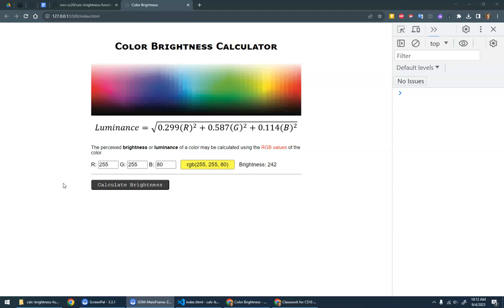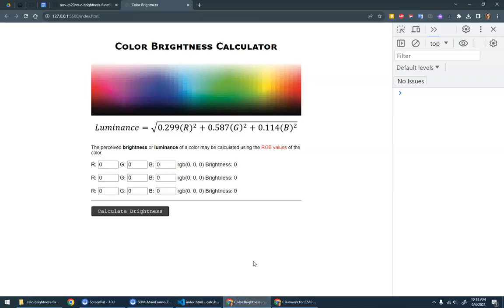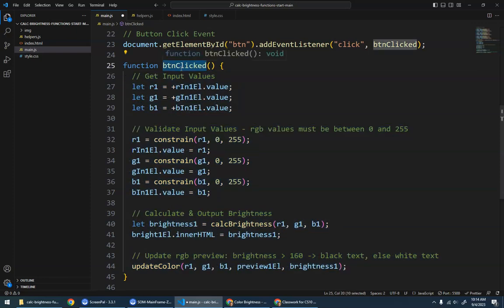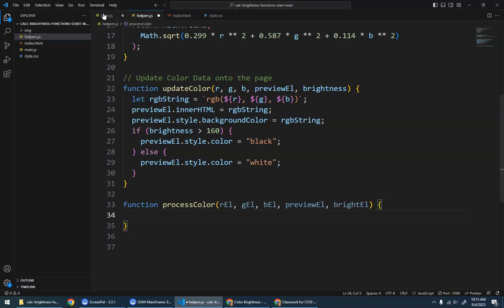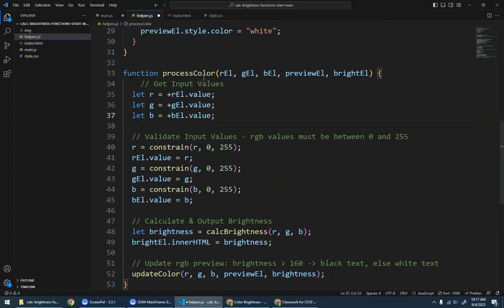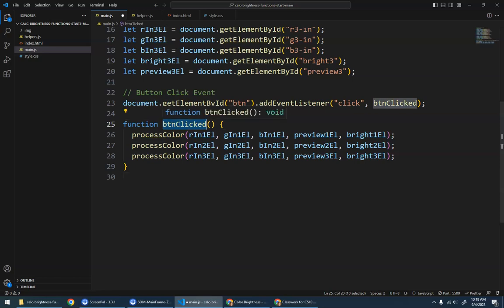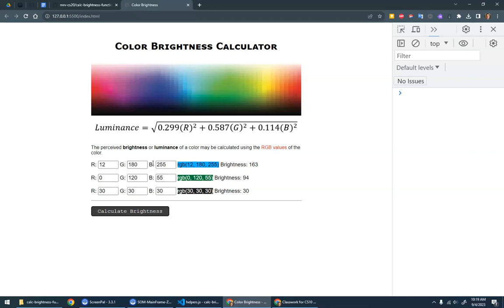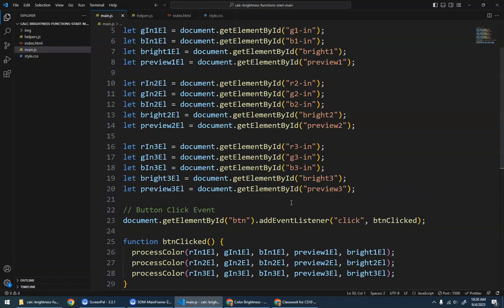02 brightness calc functions